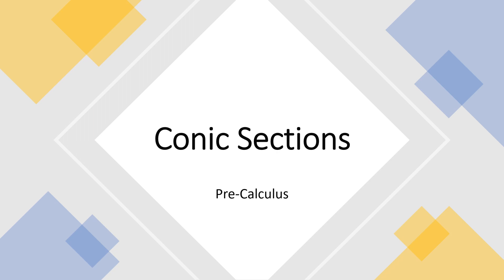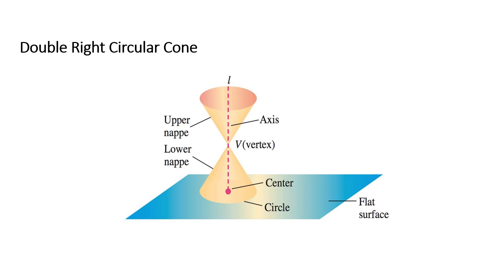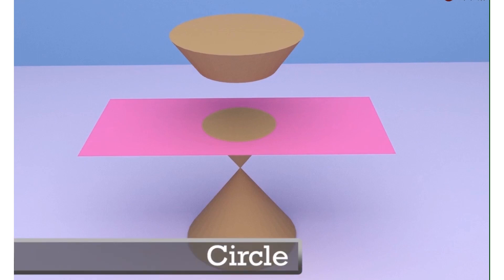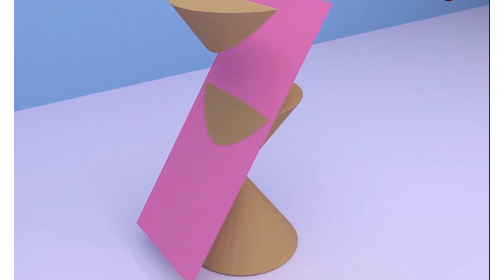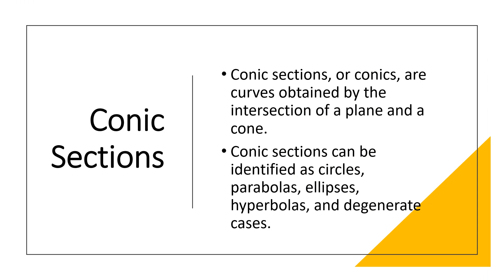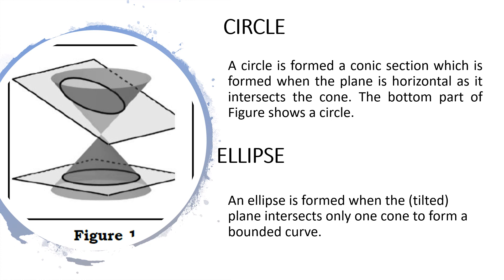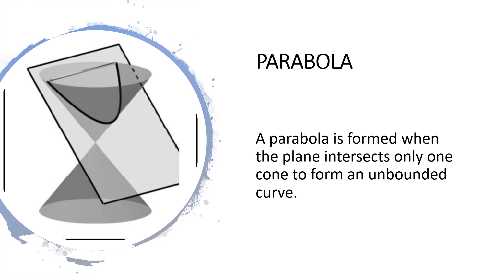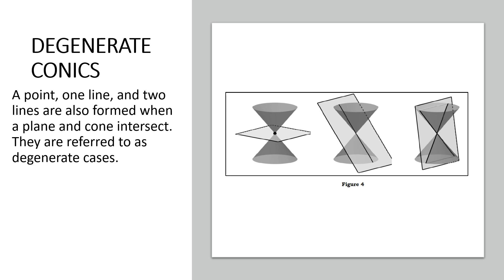Introduction to Conic Sections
At the end of this video lesson, you will be able to illustrate the different conic sections.